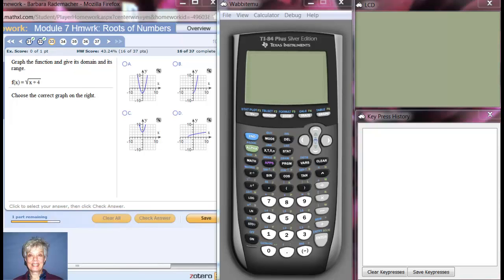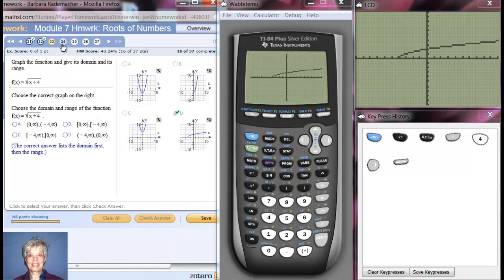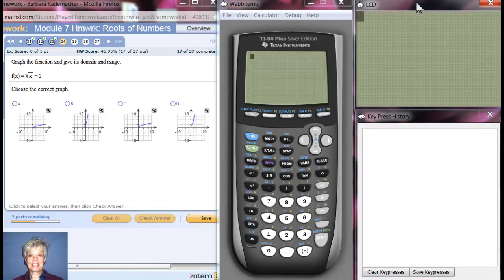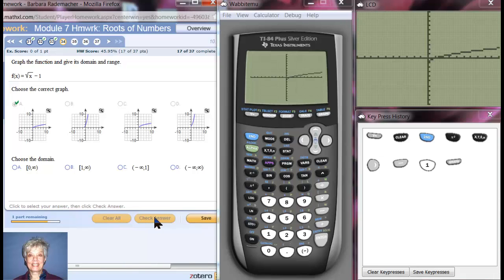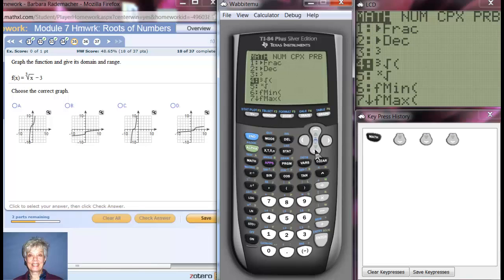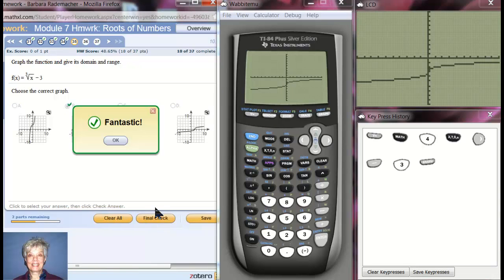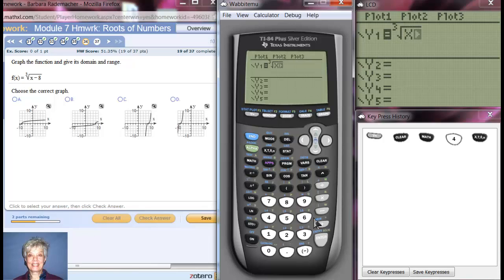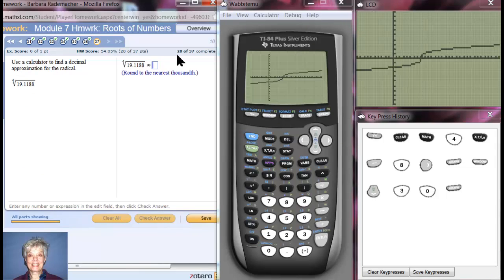Graph Radical Functions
In this video, students are shown how to graph radical functions using the TI-84 graphing calculator.  Keystrokes are discussed and shown.  Students must also determine the domain and range of each function.